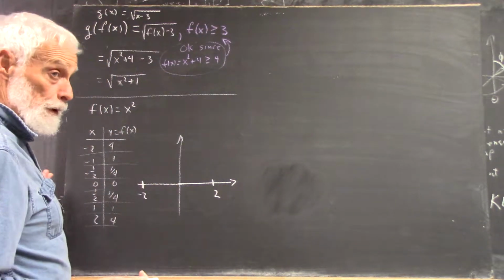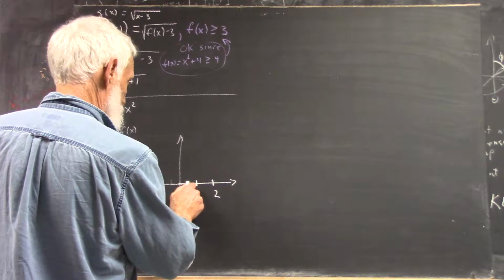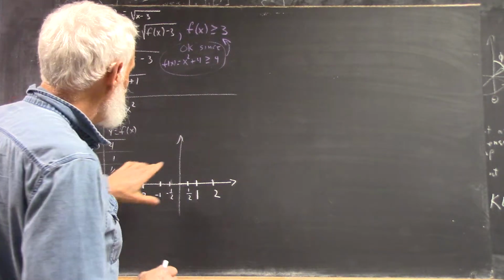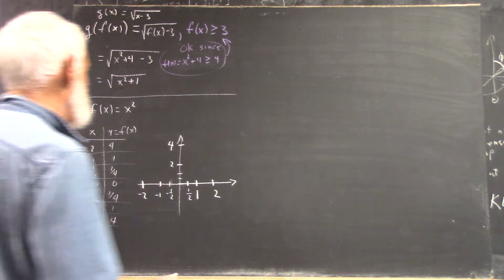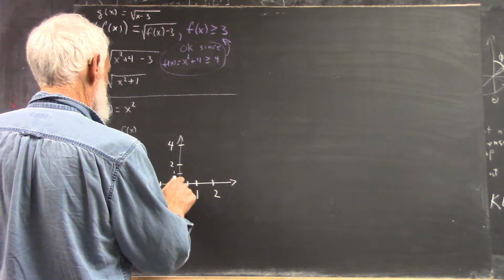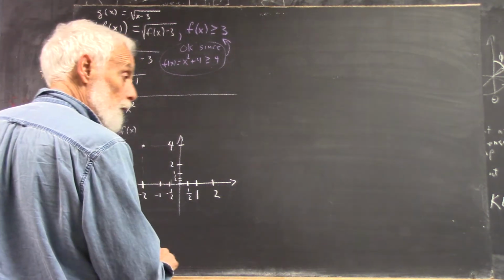dagMCR 3296 table for basic squaring function setting up x axis for graph 4